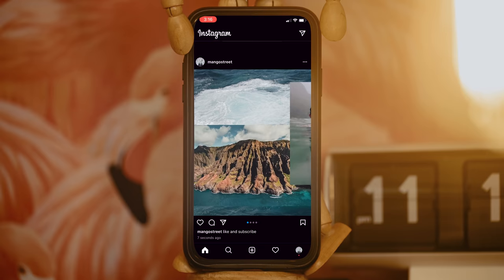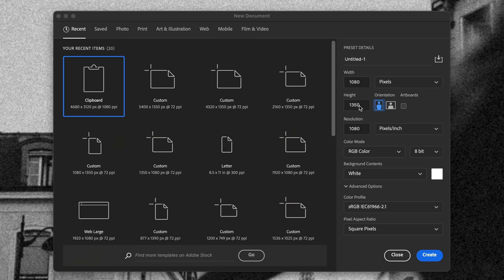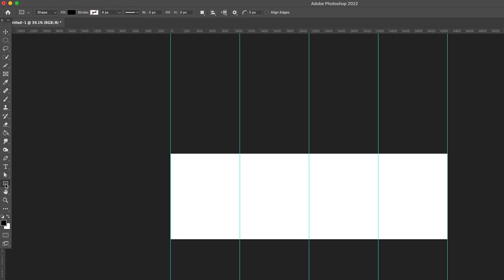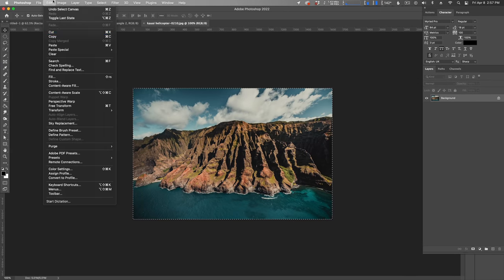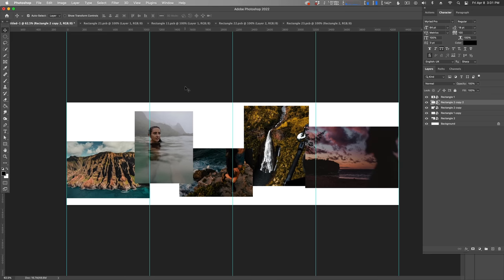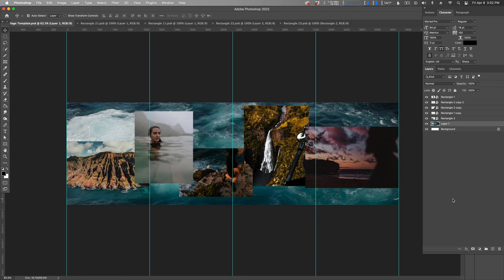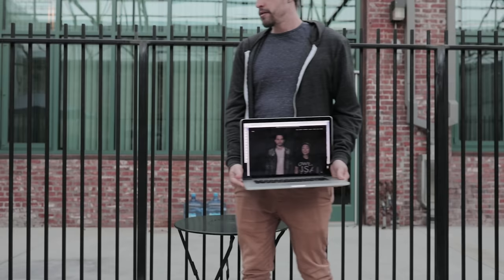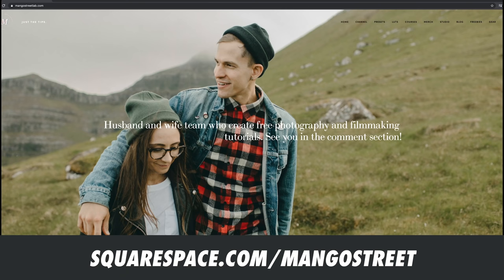Create a Seamless Photo Collage for Instagram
Showcase your photos on your own beautiful website and save 10% when you use our

Music from the video:

0:00 Intro
0:34 Set the Aspect Ratio
1:17 Create Guides
1:52 Create Placeholders
2:47 Convert to Smart Objects
4:16 Add Design Flourishes
4:57 Save It
5:33 Export It
6:20 Sponsor Time